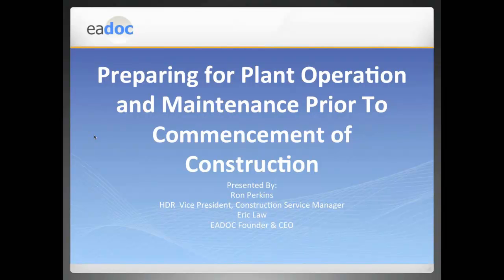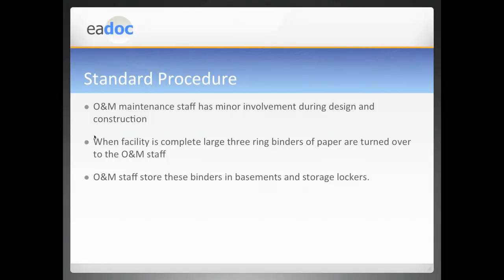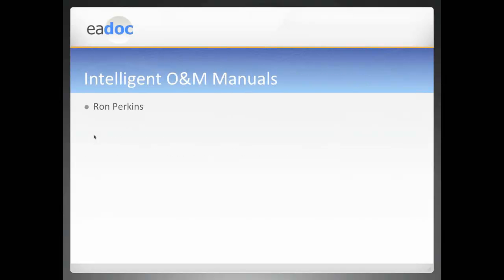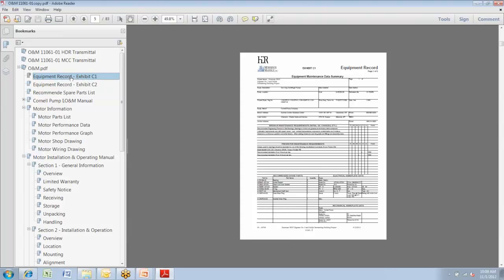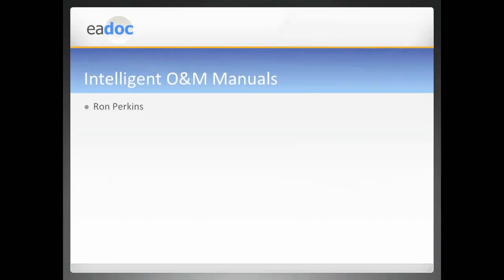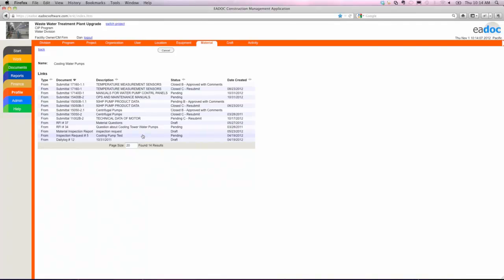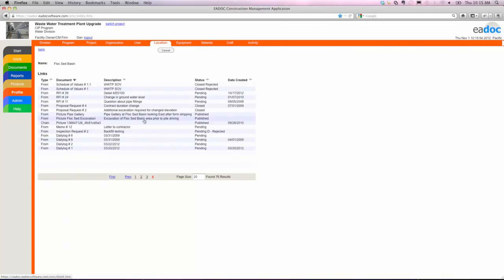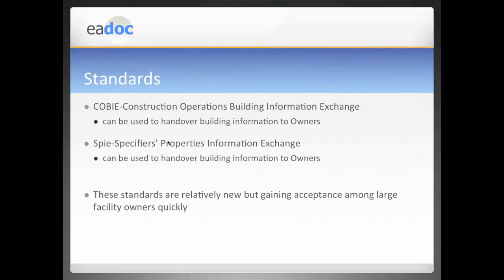EADOC Preparing for Plant Operation and Maintenance Prior To Commencement of Construction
EADOC document management software helps to prepare for plant operation and management